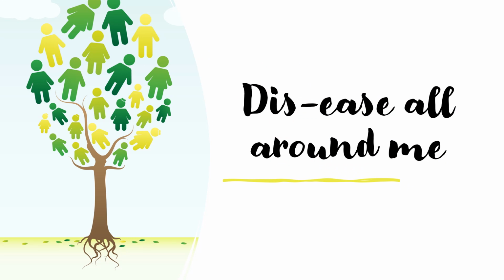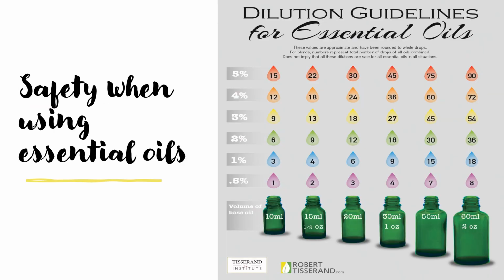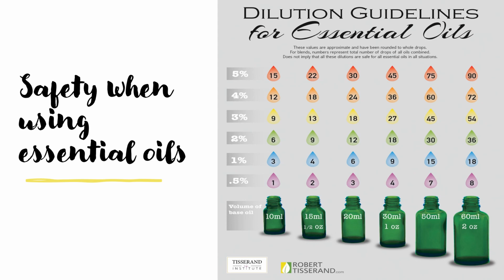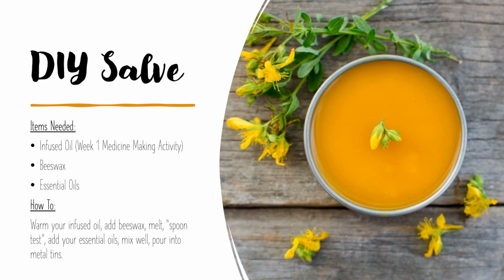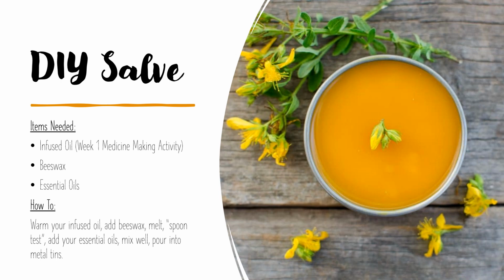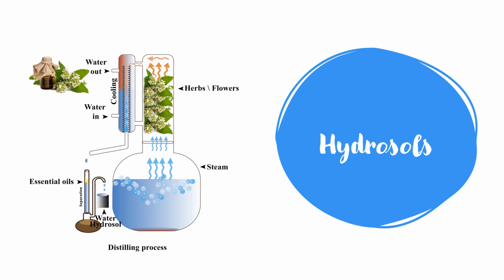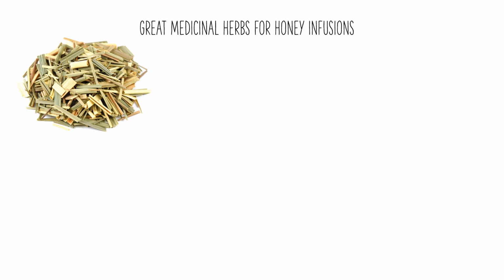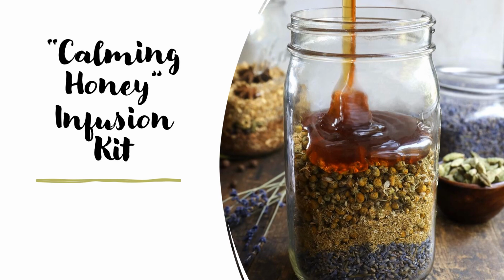Islamic Herbalism Course Week 5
Questions & Reflections from Last Class

 How Steam Distillation Works Video

Essential Oils & Hydrosols

What are essential oils?
What are hydrosols?
How to safely use essential oils;
Making Essential Oil Blends
DIY Infused Honey

Honey; A Divine Sign
Honey & its Effect on bodily systems
The benefits of making & using herbal honey
Making Infused Honey
Review of Final Exam & Final Assignment (Monographs)

This week's assignments:

DIY Salve
DIY Infused Honey
Assessment
Herbal Monographs are due this week. Please submit your Monograph Assignment in the Community Forum

GET THE FULL EXPERIENCE:

Enroll online and get access to course handouts, textbooks, student forums, 1-on-1 guidance and feedback from the instructor, quizzes, tests, and a course certificate